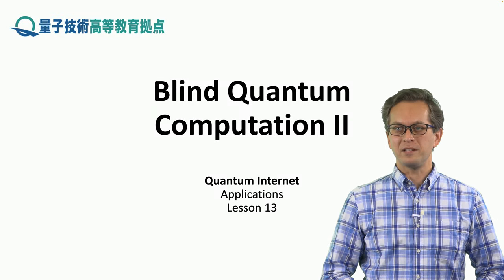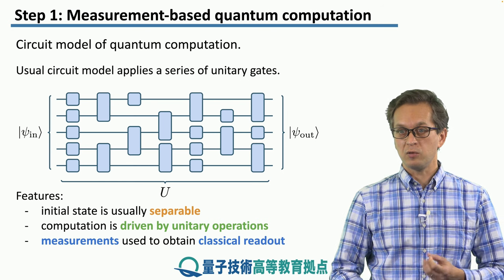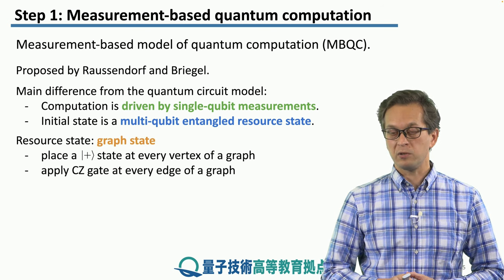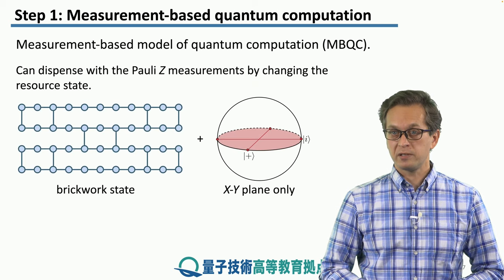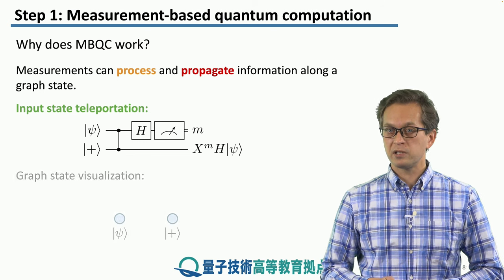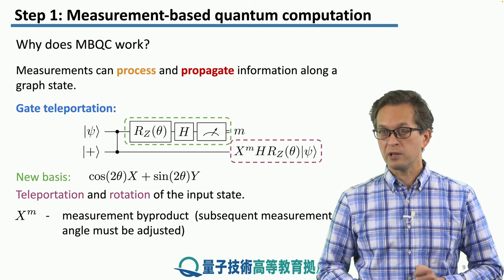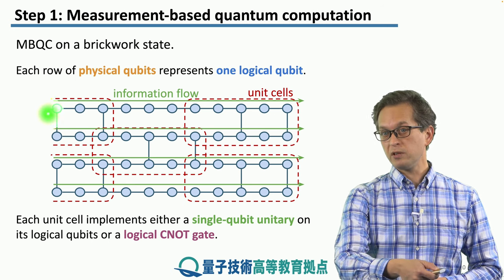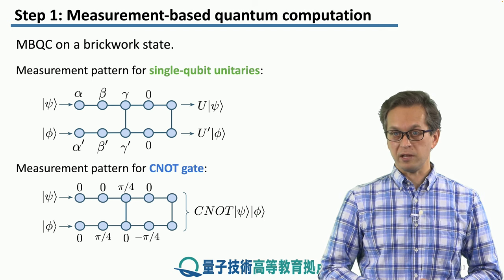13-1 Measurement based quantum computation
Lesson 13 Blind Quantum Computation II
Step 1: Measurement-based quantum computation
We introduce the concept of how measurements can drive quantum computation, which we will need in this Lesson.